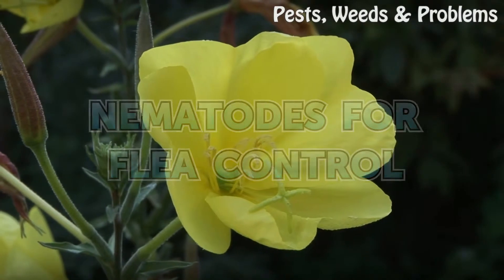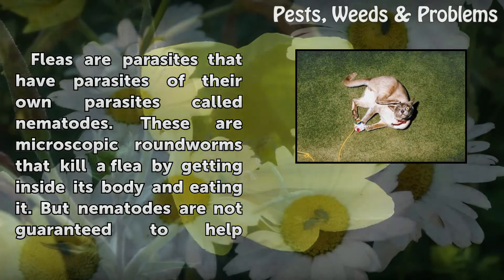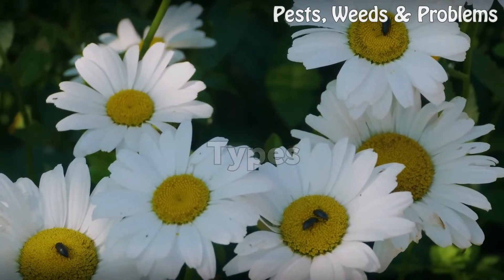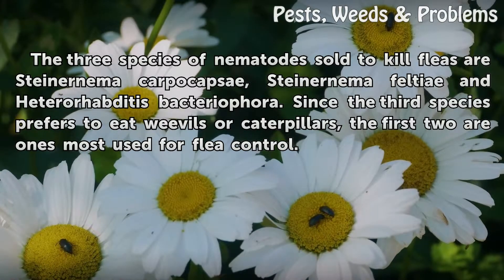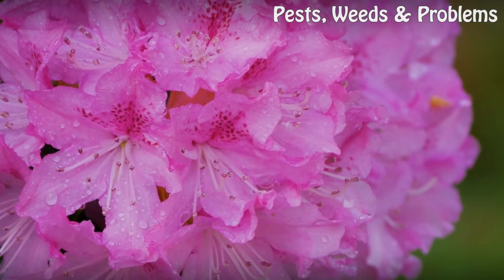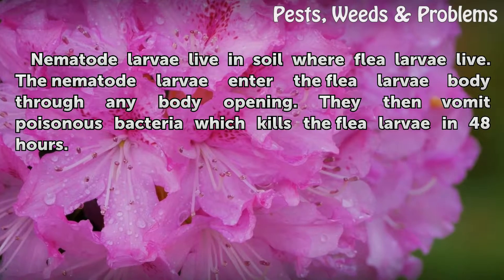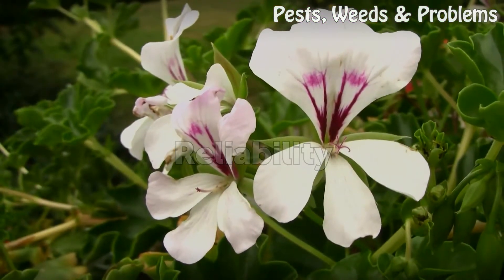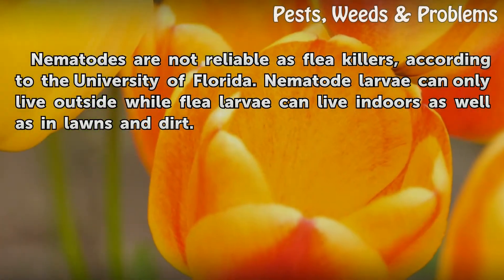Nematodes for Flea Control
Nematodes for Flea Control. Fleas are parasites that have parasites of their own parasites called nematodes. These are microscopic roundworms that kill a flea by getting inside its body and eating it. But nematodes are not guaranteed to help control fleas.

Table of contents Nematodes for Flea Control
Types 00:34
Function 00:56
Reliability 01:15